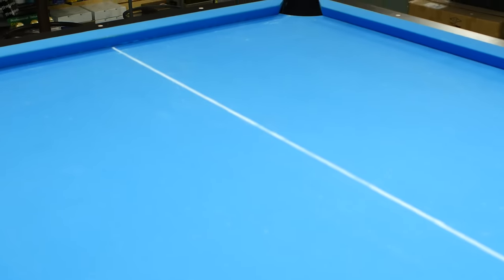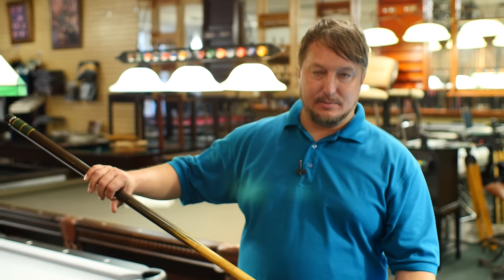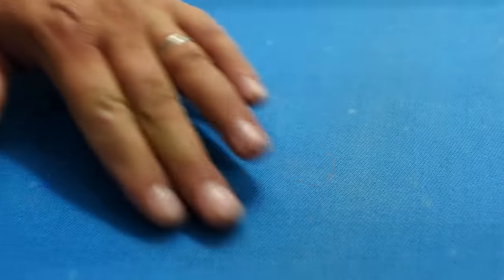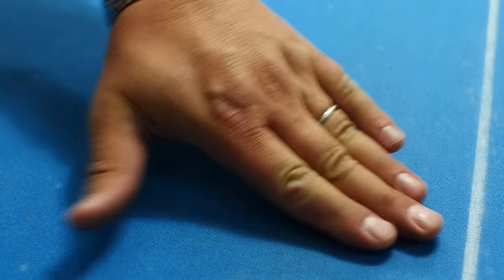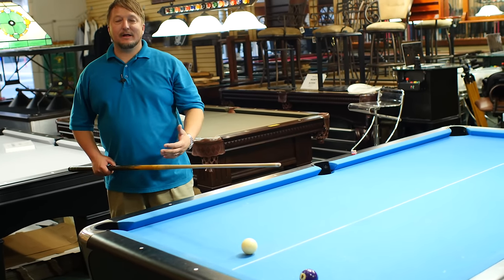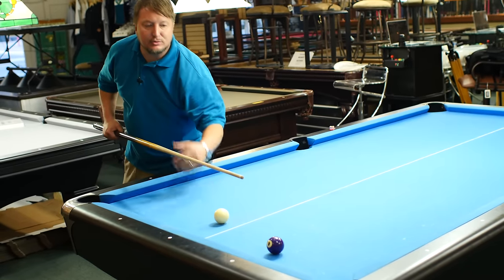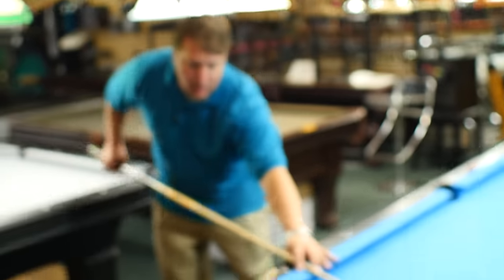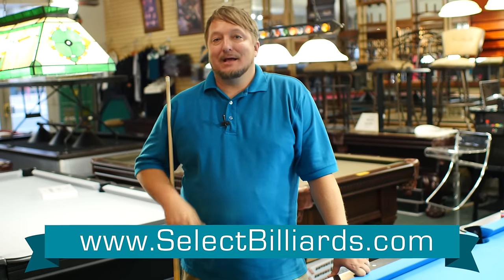How To Maintain Your Pool Table Felt (And Avoid Burn Marks)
- Get your new pool cue with us.